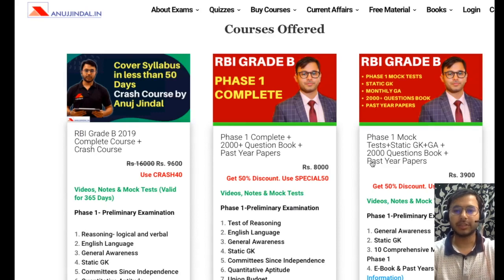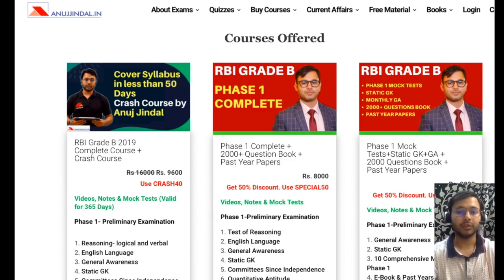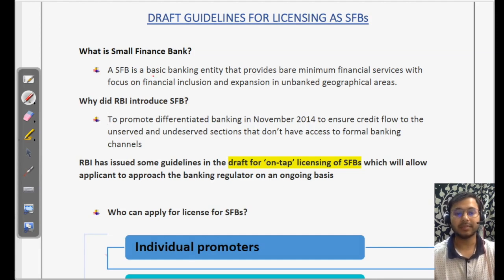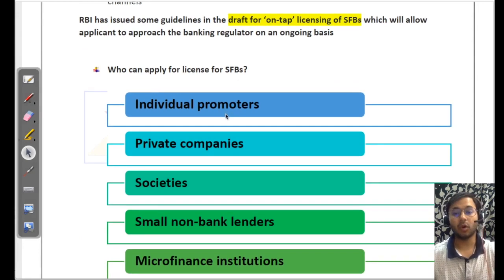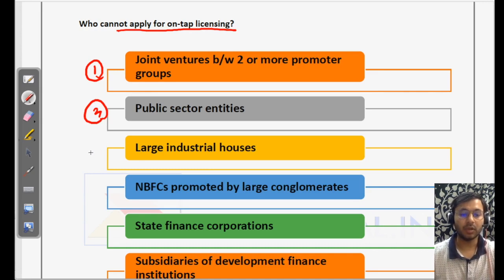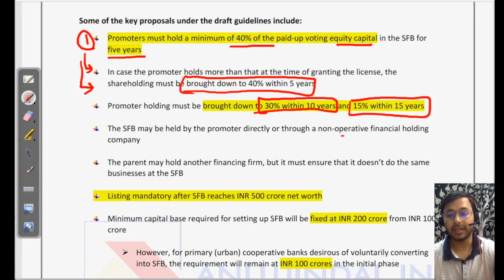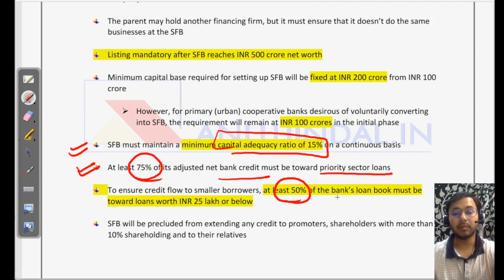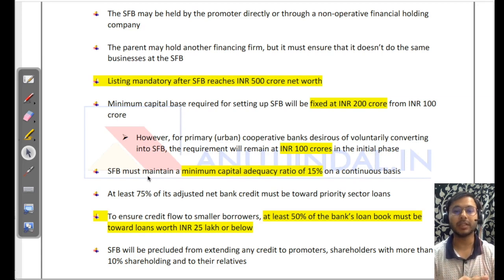Small Finance Banks | RBI Grade B 2019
Do you know, What are Small Finance Banks (SFBs)?
Why did RBI introduce Small Finance Banks (SFBs)?
Who can apply for a License for Small Finance Banks (SFBs)?
To understand all this you need to watch this video till the end.

With less than a month left for the Phase 1 Examination, I have decided to provide a Crash Course to help students prepare for RBI Grade B Examination in no time.

Crash Course Details:
1) Phase 1 Complete Course (Videos + PDF + Mocks)

2) Phase 2 Complete - ESI + F&M + English Descriptive (Live sessions + Videos + PDF + Mocks)

3) Video Lessons, Sectional Tests & Topic Tests & GK Tests.

4) Current Affairs for Phase 1 & Phase 2 (PDFs + Videos)

5) Comprehensive Mocks for Phase 1 & Phase 2.